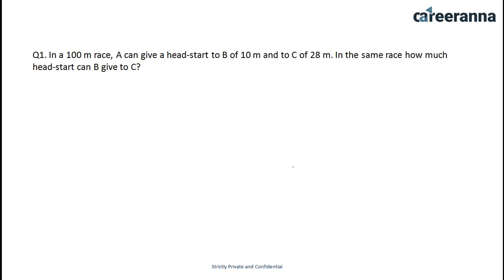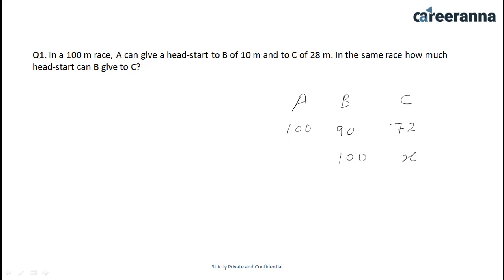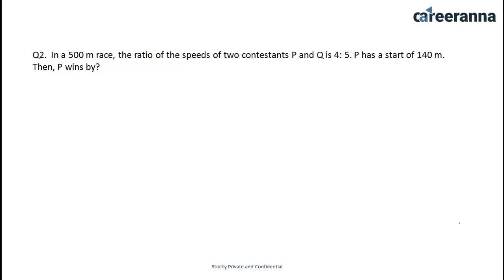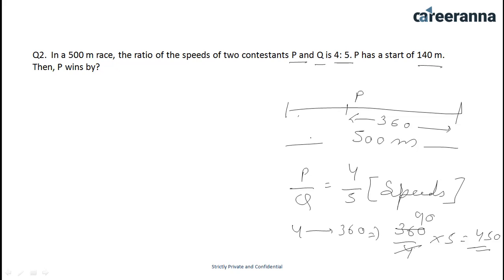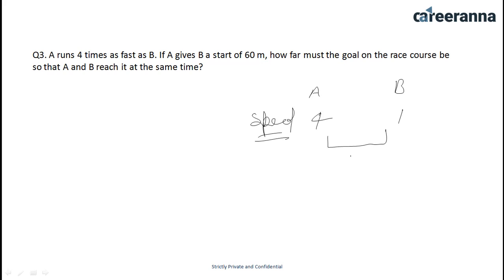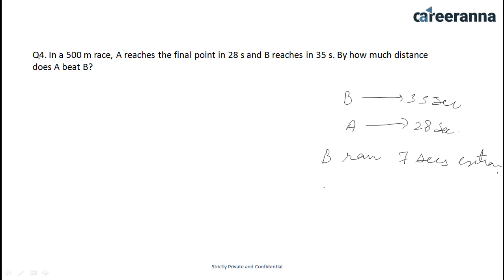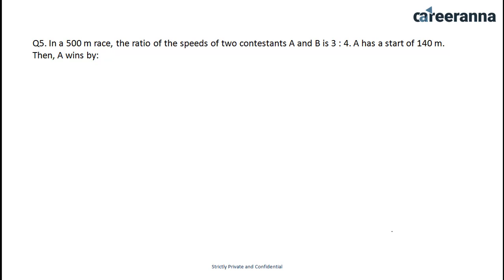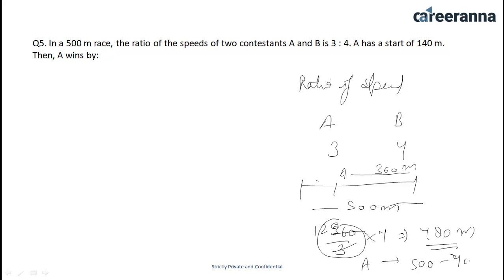TSD Races Level 1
TSD Races Introduction video for CAT, XAT, IIFT, NMAT and SNAP